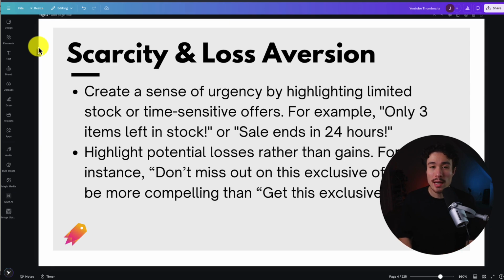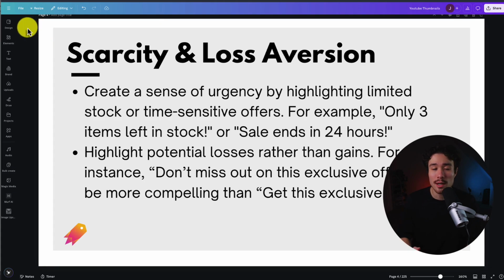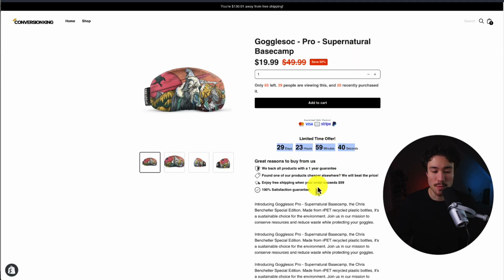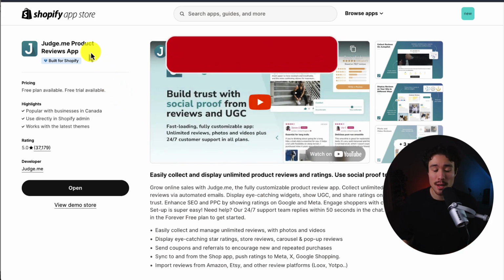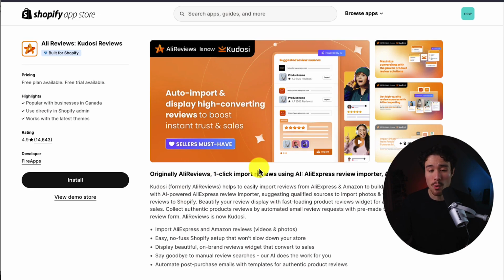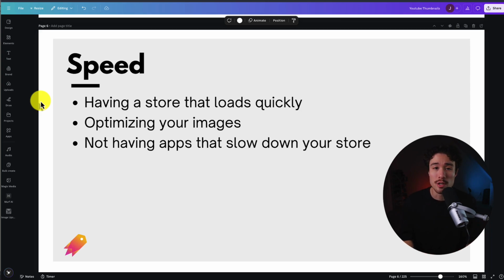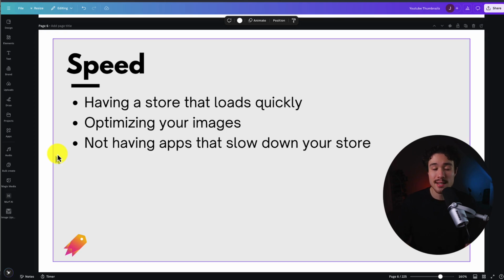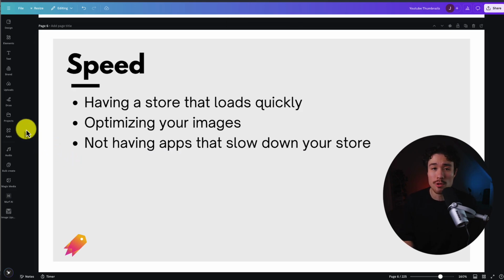Conversion Rate Optimization Shopify 2025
COPYWRITING ROBOT
Looking to increase your Shopify store’s conversion rates in 2024 and beyond? In this video, we’ll share the latest conversion rate optimization strategies to help you boost sales and improve your customer experience. Whether you’re a seasoned store owner or just starting out, these proven techniques will take your Shopify store to the next level.

Here’s what we’ll cover:
 • Countdown Timers – Create urgency and drive immediate action from your visitors.
 • Stock Scarcity – How limited stock notifications can increase conversions by playing on FOMO.
 • Social Proof – Leverage customer reviews, testimonials, and user-generated content to build trust and credibility.
 • High-Quality Photos – The importance of professional product images and how they impact purchasing decisions.
 • Site Speed – Why having a fast-loading site is crucial for both user experience and conversion rates.

💥 Watch now to discover actionable tips on improving your store’s conversion rates with simple yet powerful strategies!